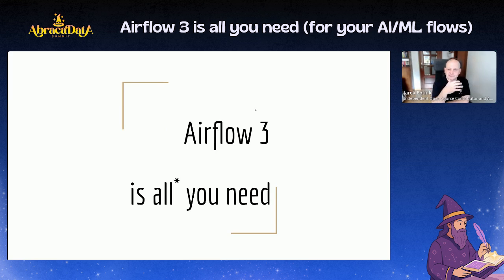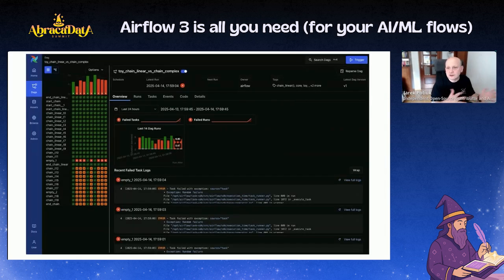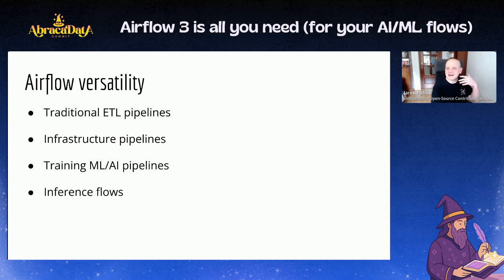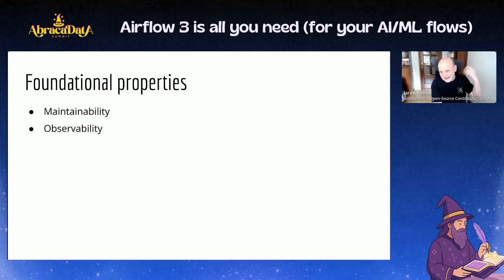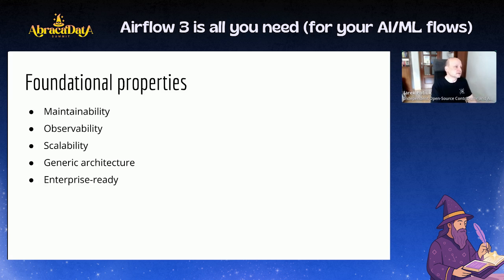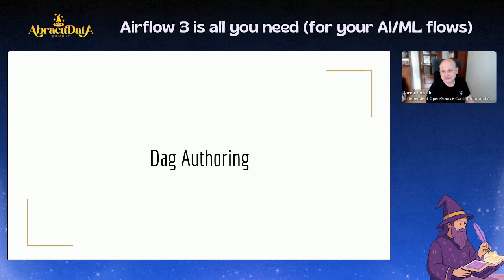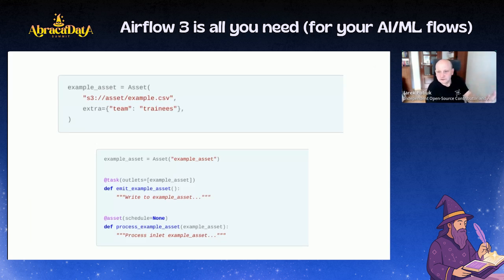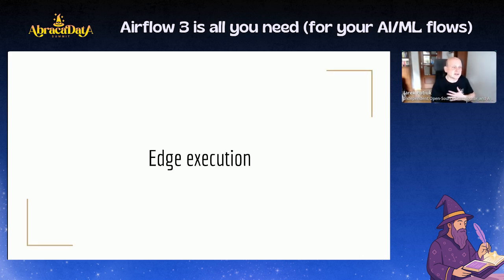Airflow 3 is all you need (for your AI/ML flows)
Learn - from an Airflow Maintainer how we adapted and reinvented Airflow to respond to the needs of modern Data + AI + ML processing.

Also there will be a glimpse of what’s next in Airflow 3 and how the team laid the foundations for more changes coming in the future.